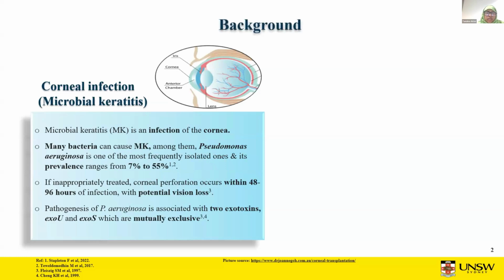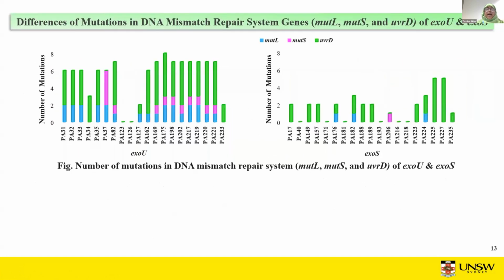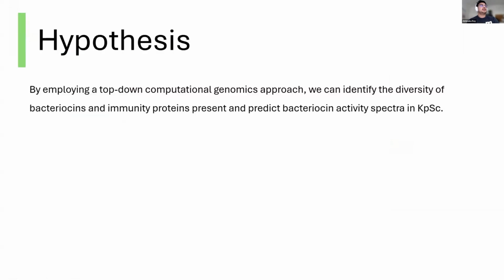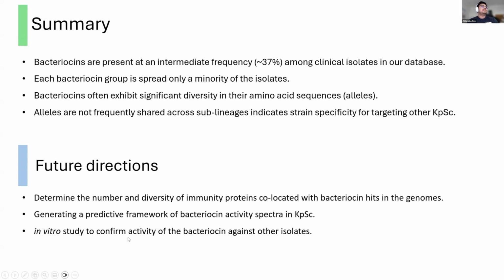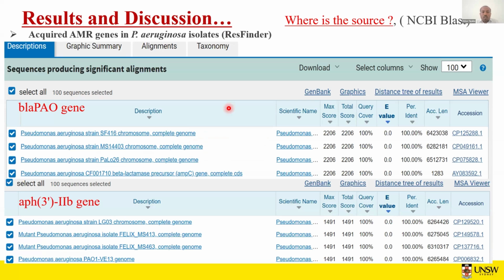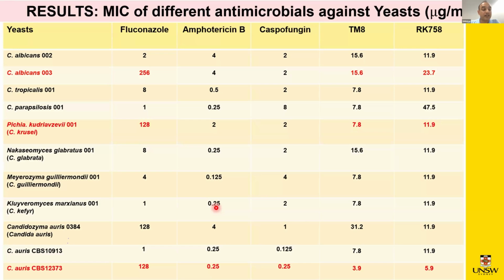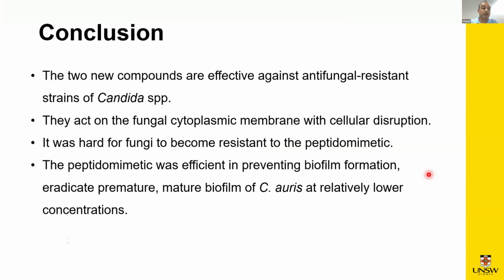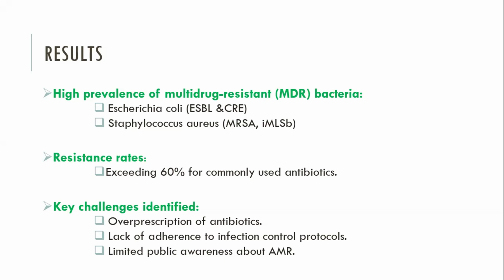Session 3: Regional AMR Challenges & Solutions